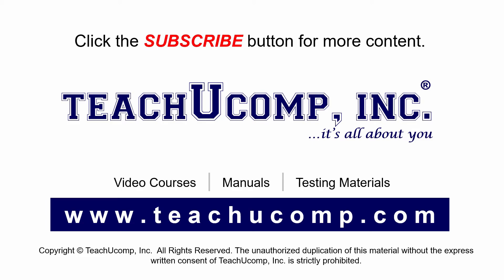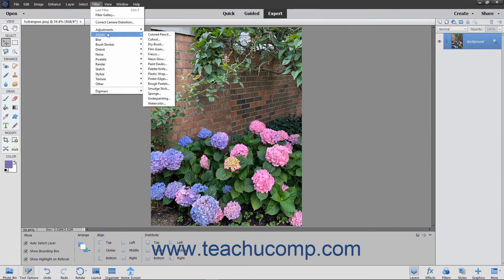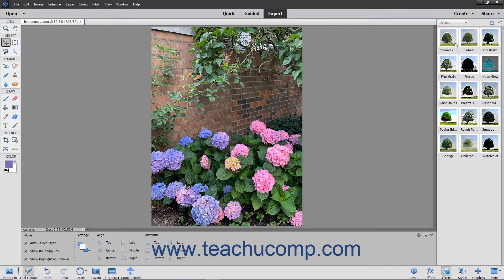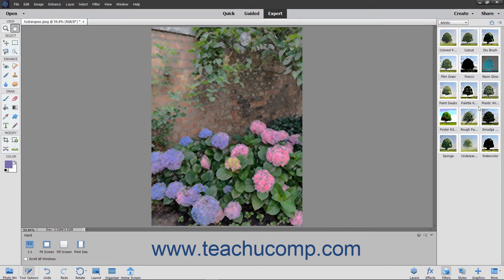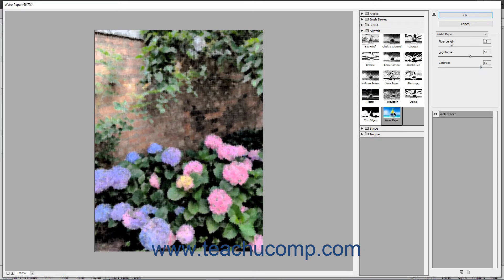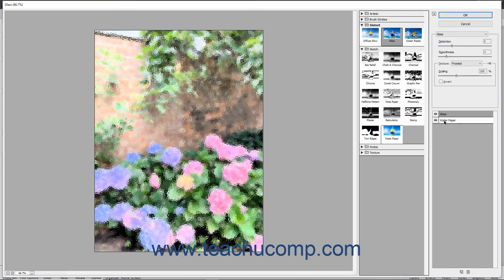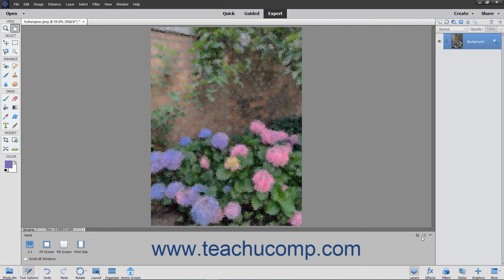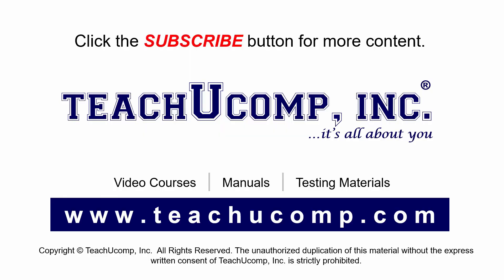Photoshop Elements 2021 Tutorial Filters & the Filter Gallery Adobe Training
Learn about Filters and the Filter Gallery in Adobe Photoshop Elements 2021 with the complete ad-free training course